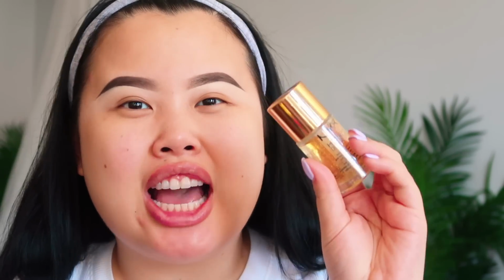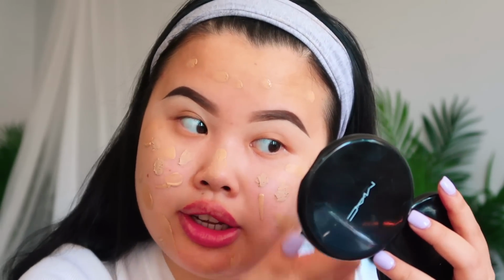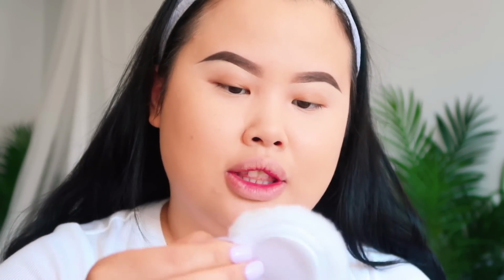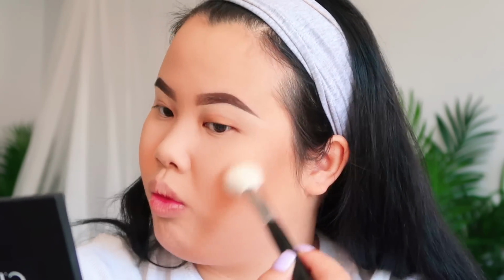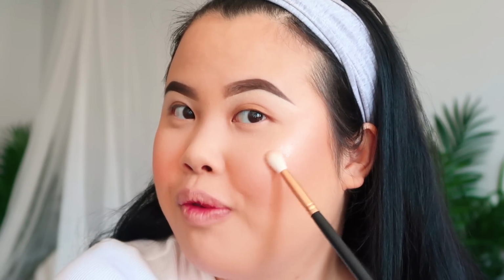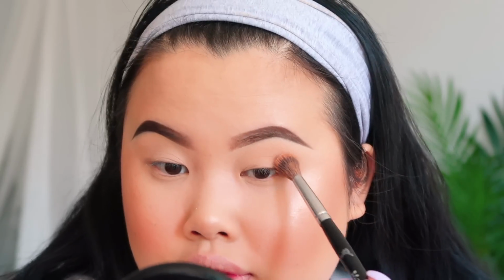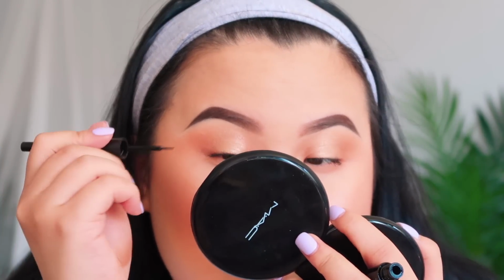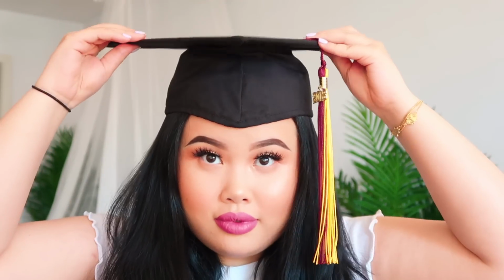CHEAP + EASY + SWEAT PROOF + SIMPLE GRADUATION MAKEUP TUTORIAL!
Hi friends! Thank you so much for taking time out of your day to watch my video. Happy Graduation! Wishing you so much love, success and happiness as you enter a new chapter in your life!

1. Cetaphil Moisturizing Cream
2. Maybelline Baby Skin Instant Pore Eraser
3. NYX Cosmetics Honey Dew Me Up Oil Primer
4. Foundations (L'Oreal Infallible Pro-Matte 105 Natural Beige + L'Oreal Infallible Total Cover 305 Natural Beige)
ELF Beauty Blender/Beauty Sponge
5. Colourpop No Filter Concealer (Light Neutral)
6. Airspun Loose Face Powder
Elf Blush Brush
7. ELF Cosmetics Bronzer Palette
Morphe Brushes M530
8. Neutrogena Healthy Skin Blush (20 Vibrant)
Milani Cosmetics Baked Blush (Luminoso)
9. Eyeshadow Base Brush (Morphe R32)
10. Elf Cosmetics Prism Eyeshadow Palette
Morphe Brushes R38
11. Milani Cosmetics Make It Last Setting Spray
12. Elf Cosmetics Mad for Matte Eyeshadow Palette
Morphe E27
Morphe M433
13. Maybelline Master Chrome Highlighter (Molten Gold)
Morphe Brushes R39
14. Maybelline Big Shot Mascara
15. Eyelure Cosmetics Lashes (Trillion)
16. Elf Cosmetics Liquid Liner
17. Maybelline Superstay Matte Ink (Lover)

It can be used online and in their Burbank, California store.
Make sure you use all CAPS at check out.

POSHMARK » @kkimthai

MY ADDRESS »
Kim Thai Nguyen